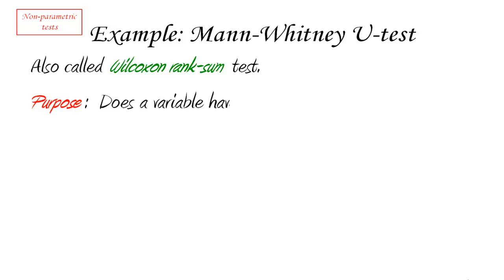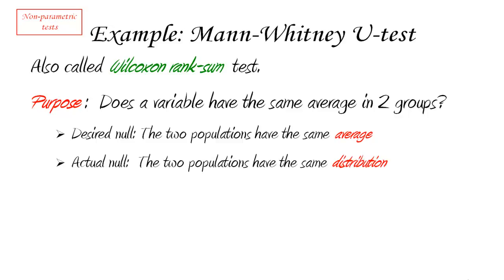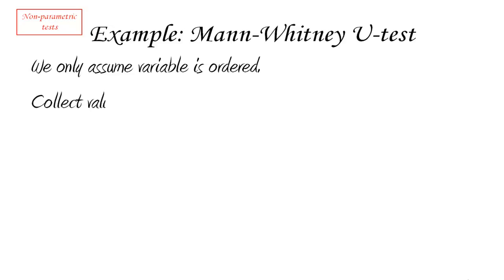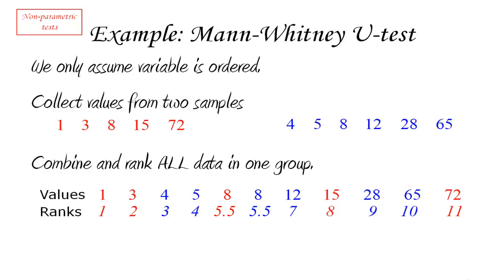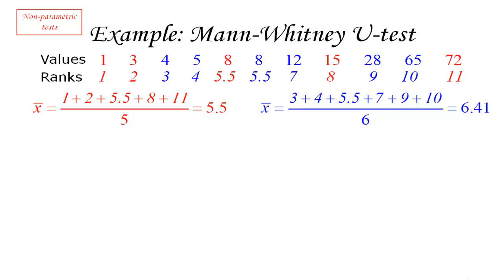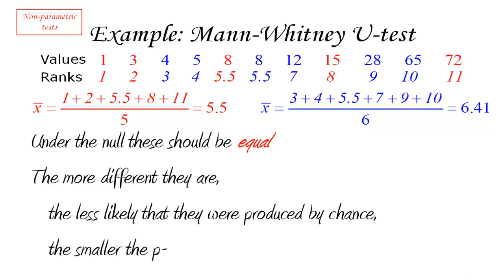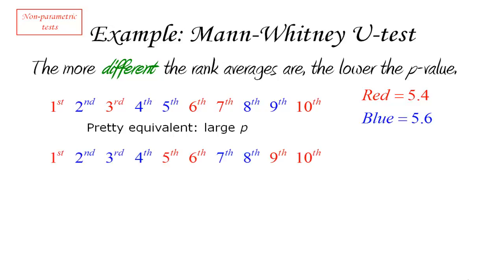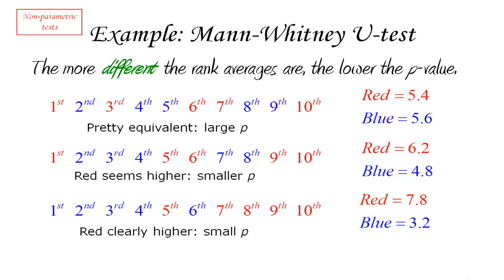304 W9 Non parametric tests 2